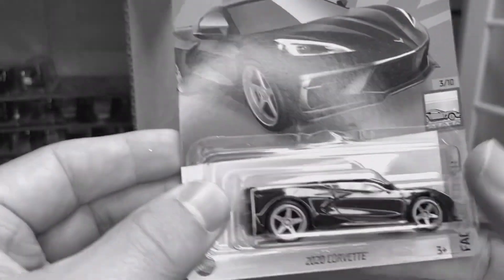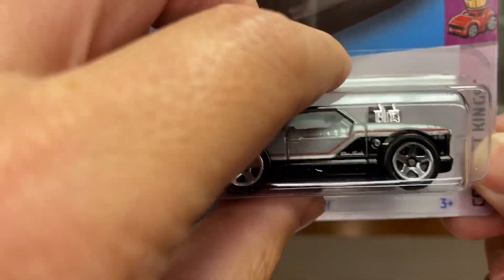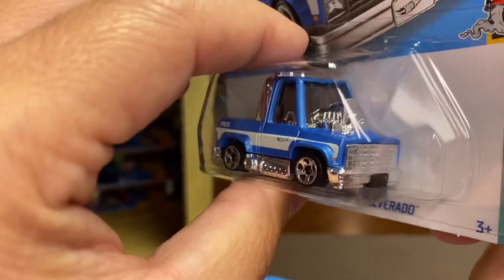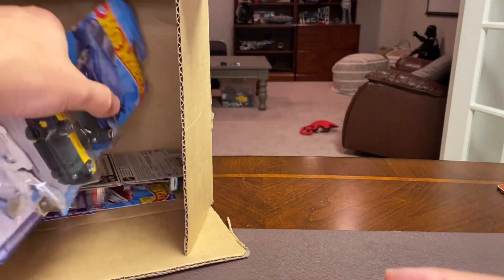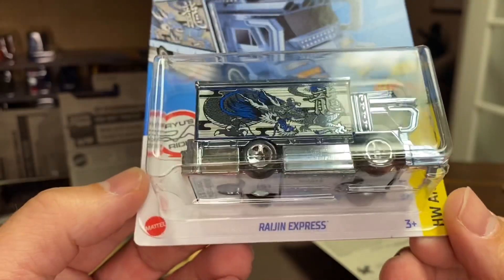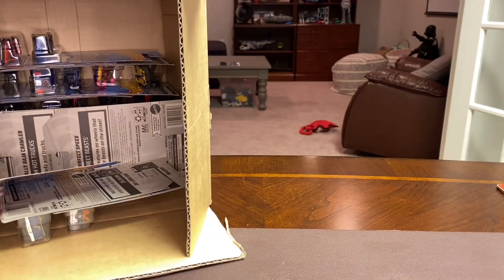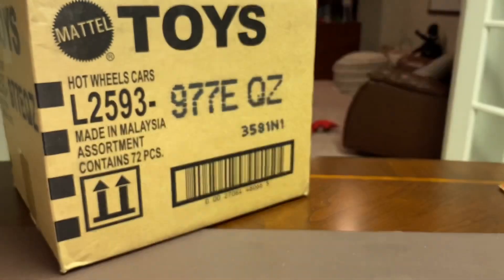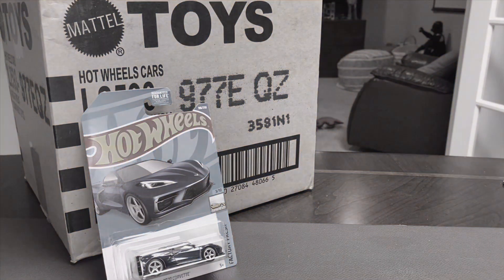Hot Wheels Unboxing - 2022 E Case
Let’s see what is in an E Case from Hot Wheels. These cars will be donated to needy children later this year.